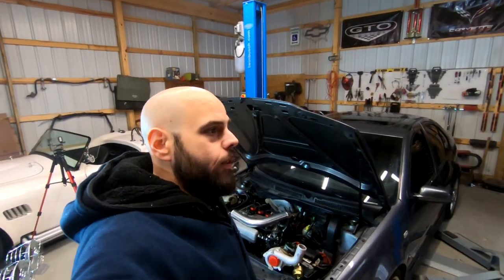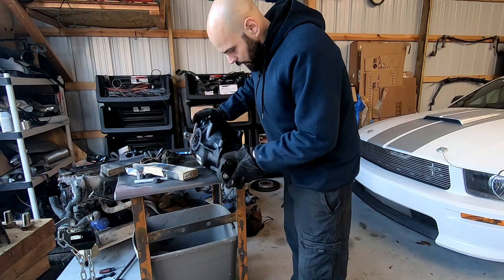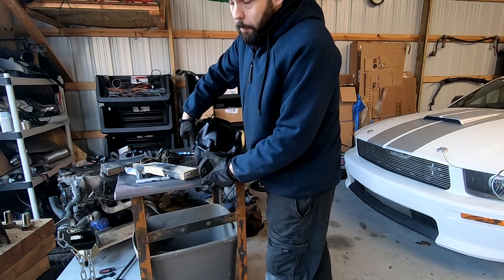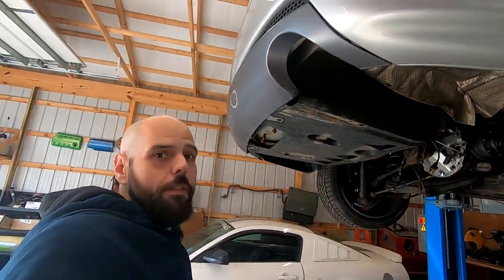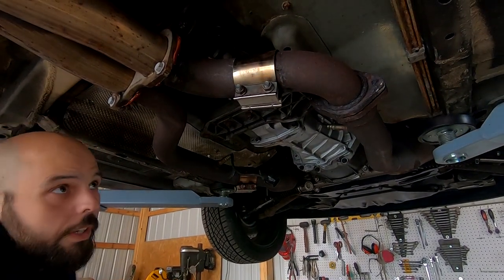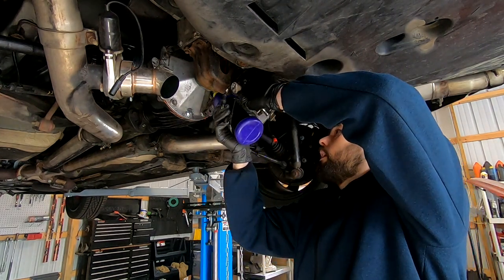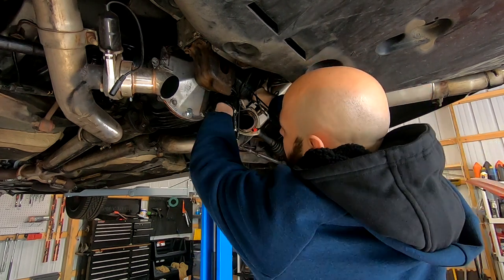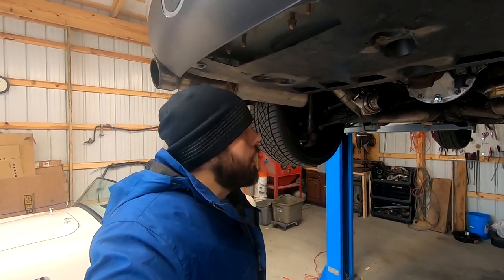Rear End Noise While Driving| 2004-2006 GTO/Holden Differential Install 4K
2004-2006 GTO/HOLDEN  Rear end tip video. This is the 3rd of 3 videos. This one is the install of that rear end. Here is a link to the removal video of the differential.

Rear end noise is a dreaded one. In this car we have an independent rear suspension style Differential. This one is found in the 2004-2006 GTO/ Holden Monaro. The Rear End is comprised of spider gears, friction cones, bearings, and a ring and pinion. These parts over time wear out and when your accelerating in your vehicle and making turns can become quite noisy. When they start making this noise its time to diagnose and fix the rear differential.

This is known as a rear end but even though its an IRS style It can be found in many solid axel types of vehicles and IRS  like the HOLDEN, HSV, Camaro, Corvette, F-150, Dodge Dakota, Chevy Avalanche, GMC Yukon, Chevy Silverado, Dodge Ram, Chevy Suburban and Cadillac Escalade. Holden Monaro as well as the GTO and HSV cars.

Twitter.com/brembo_dave
Instagram.com/Brembo_dave

00:00 - Intro
00:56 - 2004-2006 GTO Differential Bushing Removal
01:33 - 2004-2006 GTO Pinion Yoke Remove
01:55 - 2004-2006 GTO Pinion Yoke Install
02:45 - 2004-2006 GTO Pinion Bearing Preload
04:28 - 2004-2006 GTO Center Carrier Install
05:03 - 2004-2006 GTO Rear End Cradle Problems
05:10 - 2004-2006 GTO Brake Line Rust Problems
05:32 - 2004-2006 GTO ABS Speed Sensor Stuck
06:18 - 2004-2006 GTO ABS Speed Sensor Bolts Stuck
07:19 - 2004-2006 GTO Driveshaft Install
08:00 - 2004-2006 GTO Exhaust Install
09:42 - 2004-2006 GTO Differential Fluid Fill How To
10:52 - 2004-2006 GTO ABS Speed Sensor Install How To
13:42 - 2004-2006 GTO Test Drive
14:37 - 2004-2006 GTO Differential Diagnose and Test Drive
16:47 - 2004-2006 GTO Ending And Thank You

Rear​ End
Car​ Porn
Race​ Cars